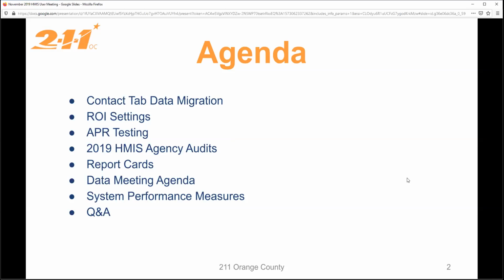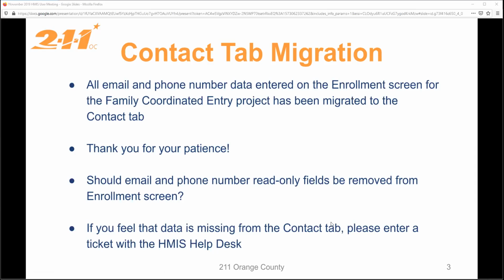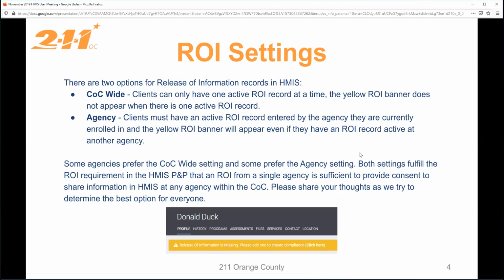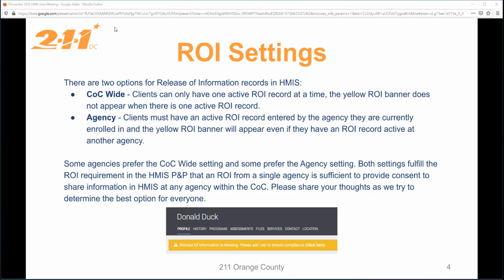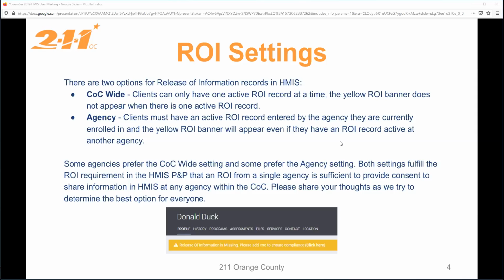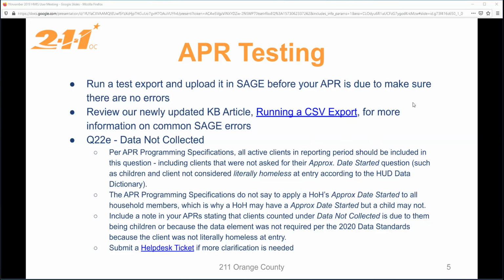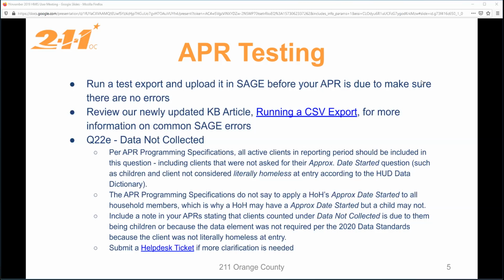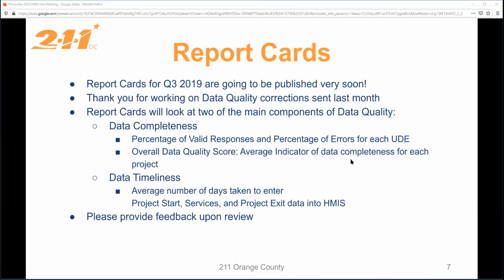November 2019 OC HMIS User Meeting Webinar